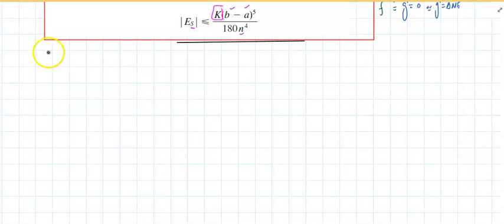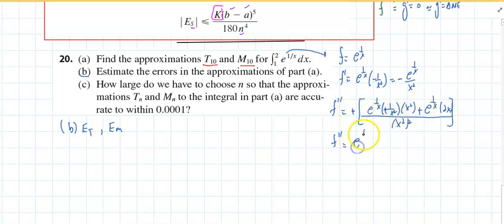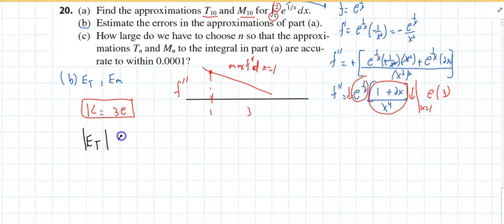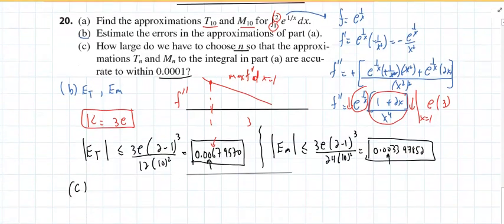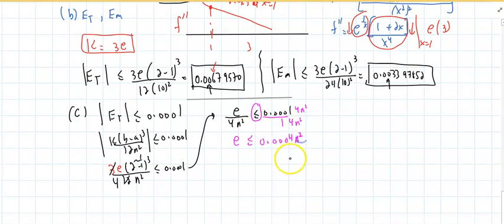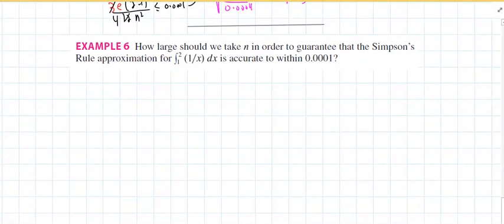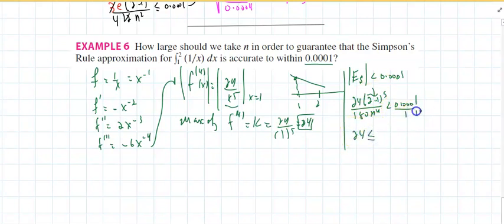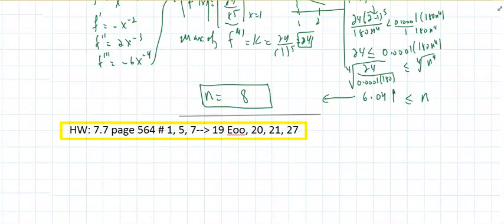Math 5B Section 7.7(2) Approximating Integrals